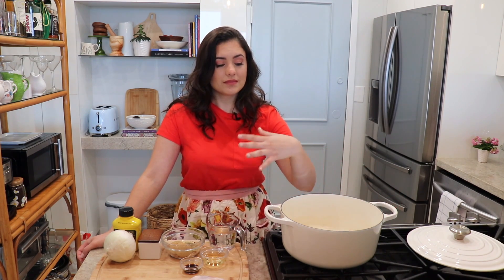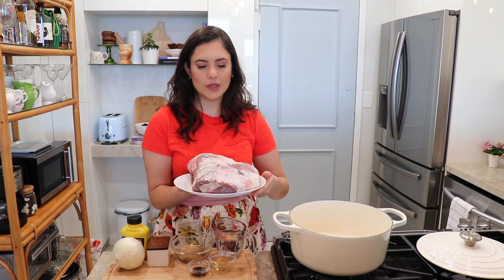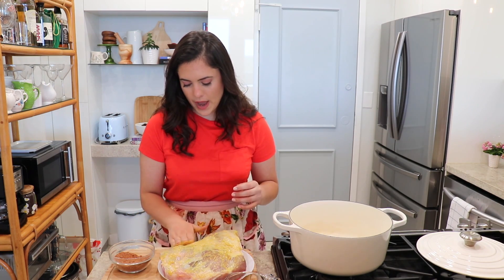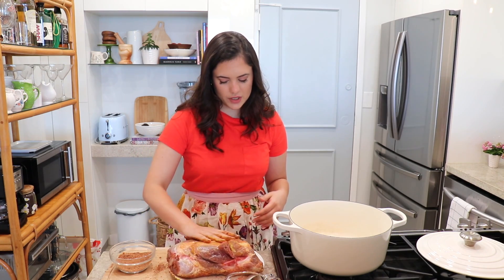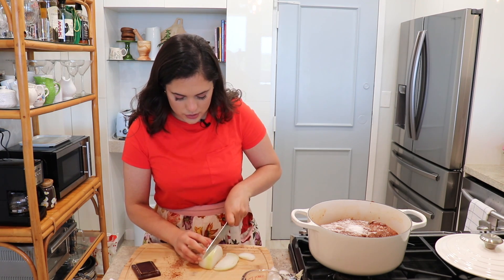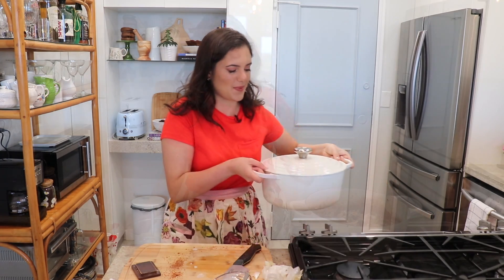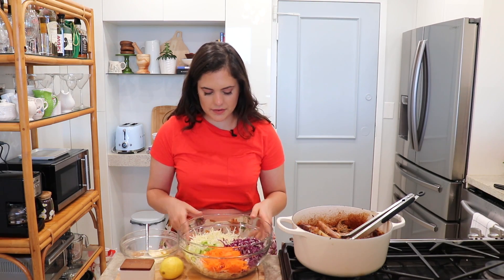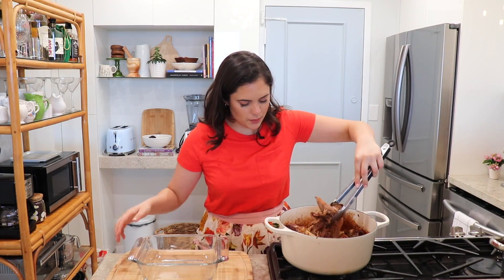BBQ Pulled Pork | Pulled Pork Sandwiches | Anitas Delights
This is my favorite pulled pork recipe. It's amazingly tender and packed with wonderful flavors.

•Le Creuset Dutch Oven
•Mixing Bowls
•Lemon Squeezer
•Metal Tongs
•Measuring Cup 1-cup
•Cookware Set
•Glass Baking Dish 8 inch
•Liquid Smoke

✨TOOLS IN MY KITCHEN: ✨
•Kitchen Thermometer
•Oven Thermometer
•Kitchen Scale
•Pastry Cutter
•Cast Iron Skillet
•Rice Cooker
•Food Processor
•Knife Set with Block
•KitchenAid Stand Mixer